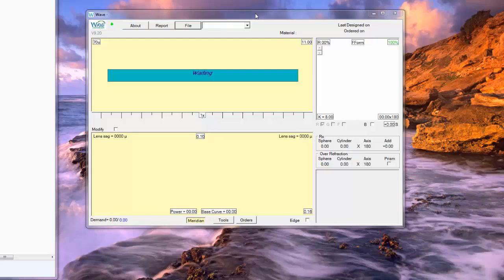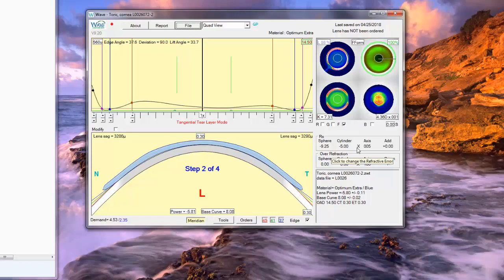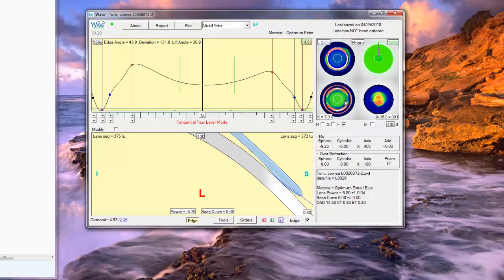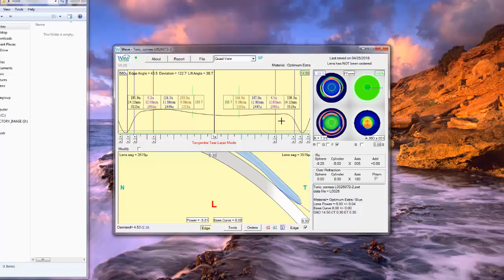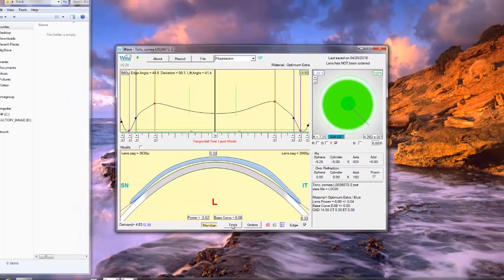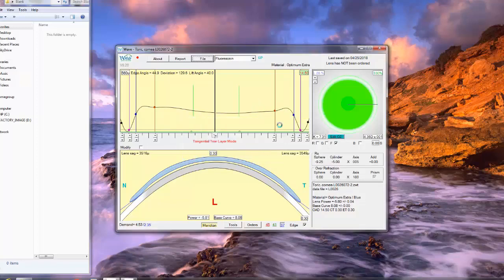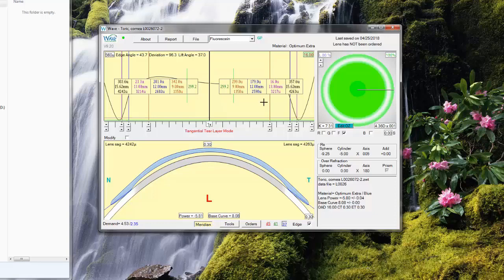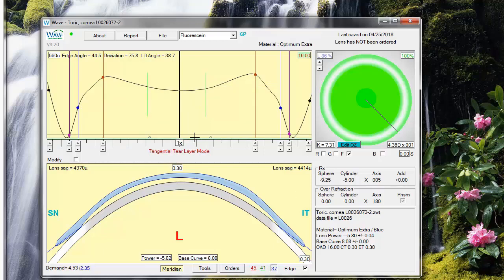Legacy WAVE- New Features of WAVE 9.20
Added ability to select Corneal Scleral Design from the Wave Tools drop down menu.